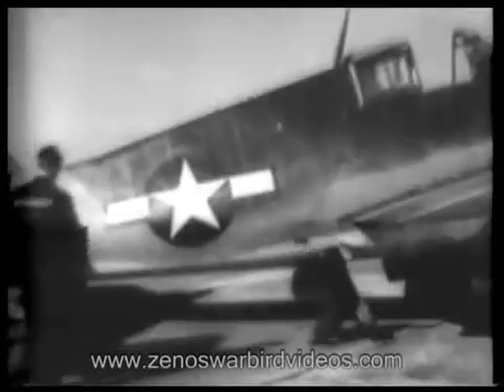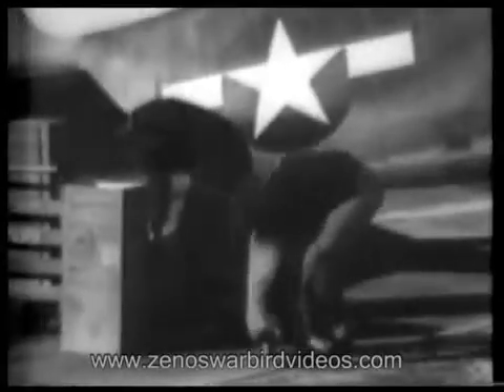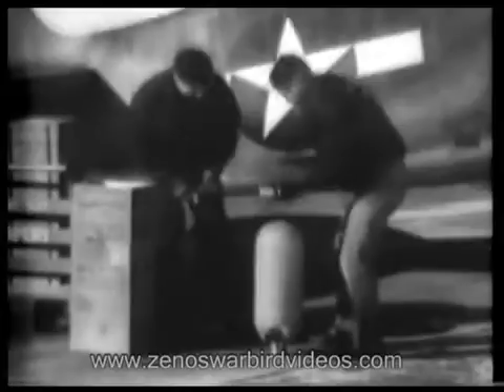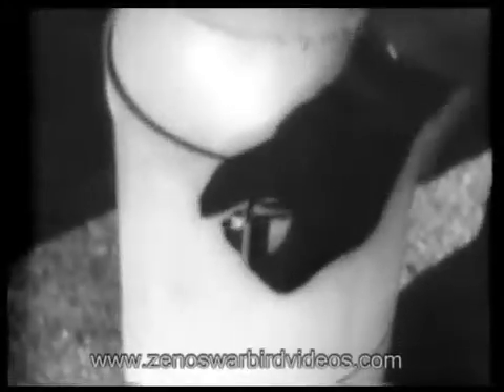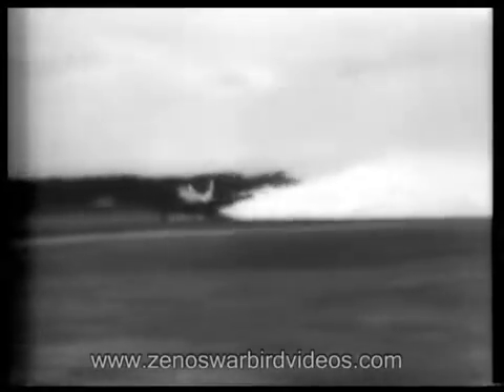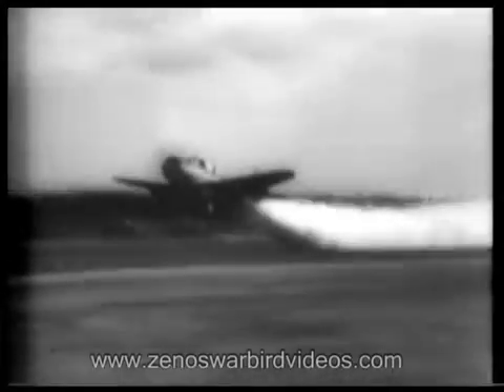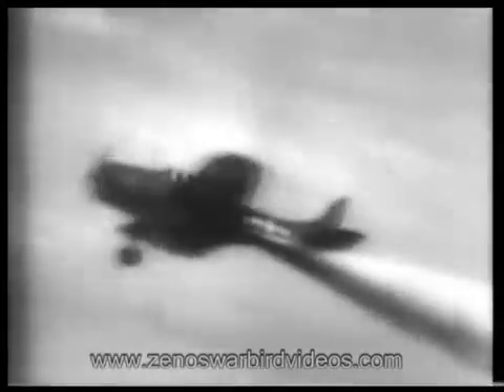US Navy Tests "JATO" on World War 2 Carrier Planes 1944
JATO (Jet Assisted Take Off) was pioneered in Germany in the 1920s to launch gliders and was extensively used by the Luftwaffe in World War 2 to launch a wide variety of both powered and unpowered aircraft. The British used it to assist the catapulting of fighters on convoy duty in the North Atlantic. It was only natural for the US Navy to develop their own version for launching planes off crowded aircraft carrier decks. This films shows tests conducted with both fighters and bombers, including the F6F Hellcats, SBD Dauntless dive bombers, and TBF avenger torpedo planes. Although often called "jet assisted," these power units were actually small rocket motors that were jettisoned soon after takeoff.  Zeno, Zeno's Warbird Video Drive-In Don't miss our "US Aircraft Carriers Go to War: World War II Flat Tops in Action" DVD